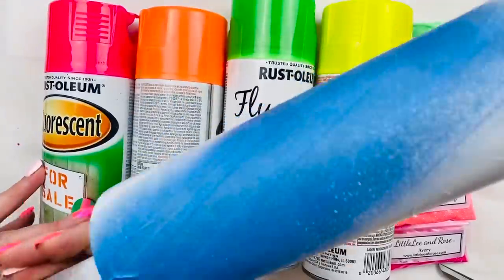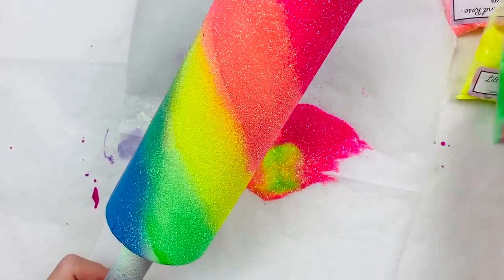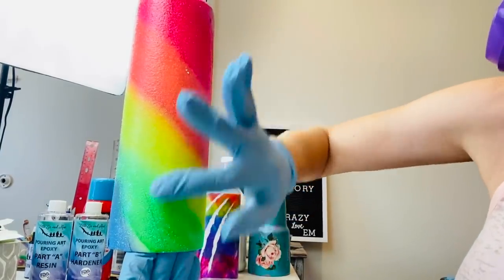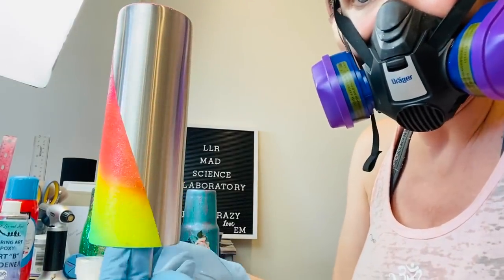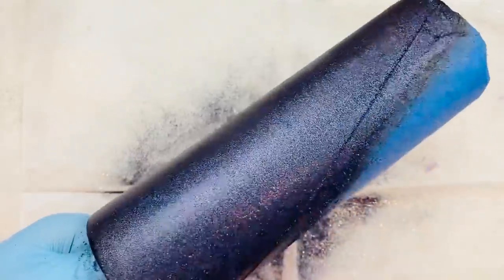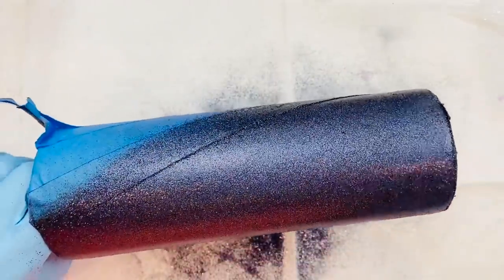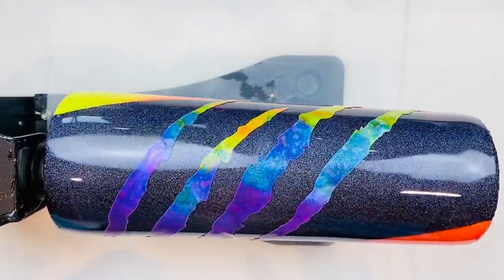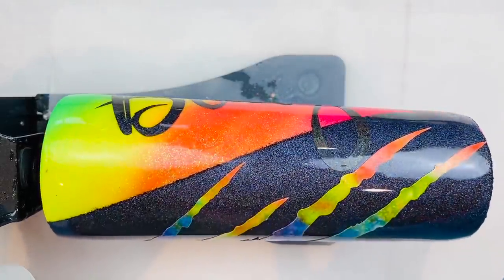Neon Glitter Split Cup Tumbler